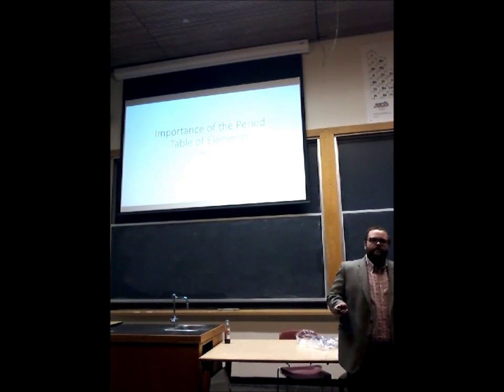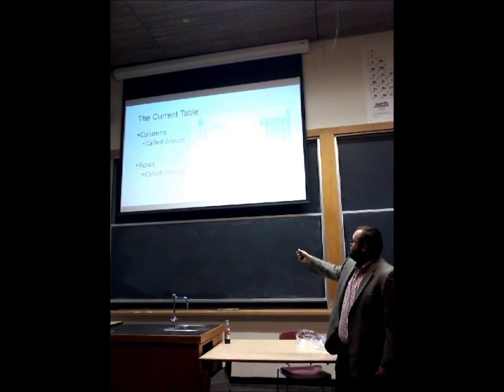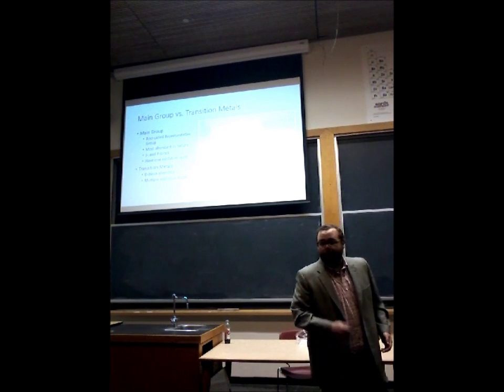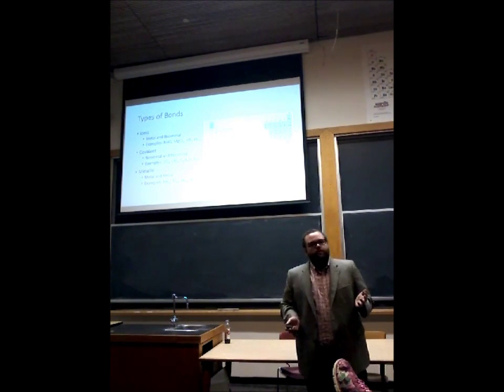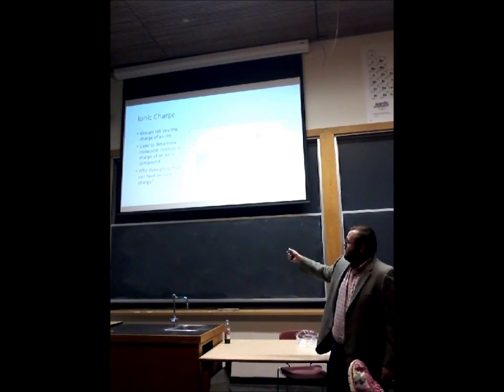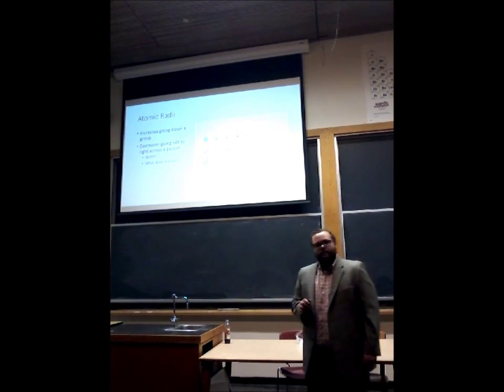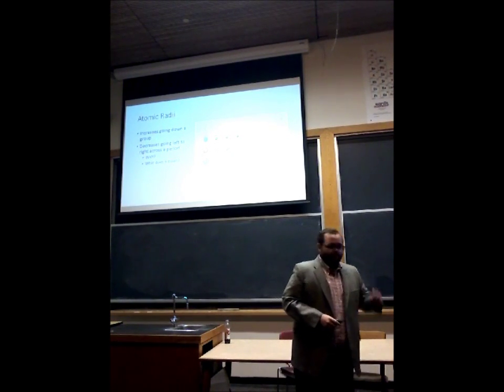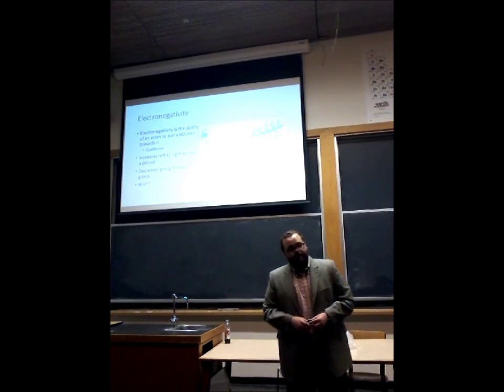Periodic Table Lecture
Lecture describing trends in the Periodic Table of Elements.  Recorded as project for CT901 seminar in college teaching.